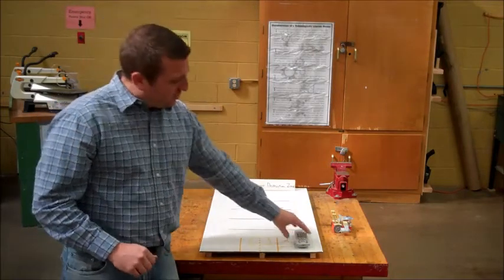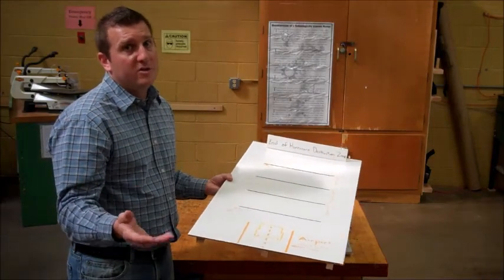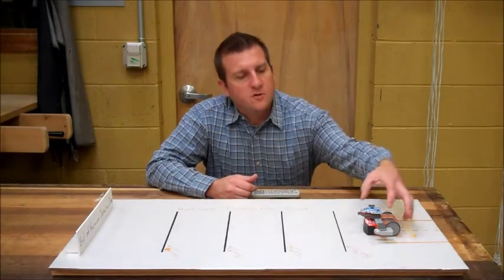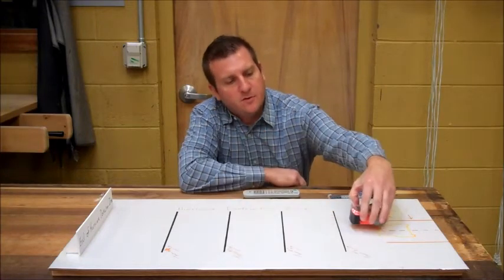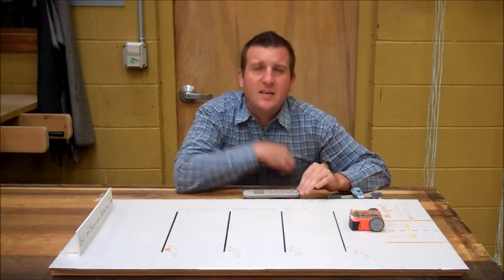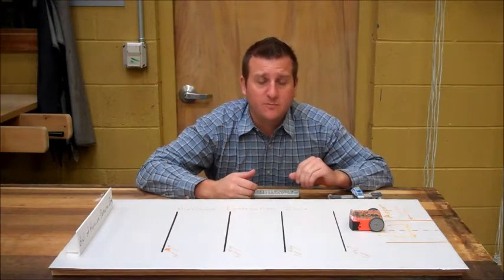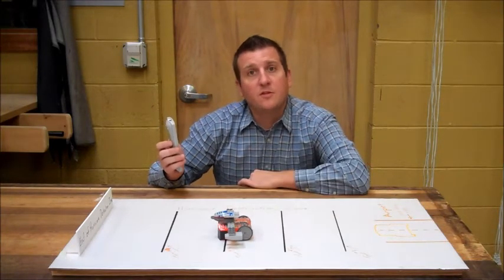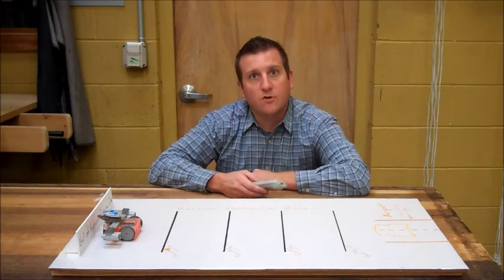Meet Edison - Autonomous Flight - American Red Cross Design Challenge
This video is copyrighted by Phil Grigonis.  For this Design Challenge, Edison will be flying autonomously and looking for towns to drop supplies to in order to help people that were recently affected by a hurricane.